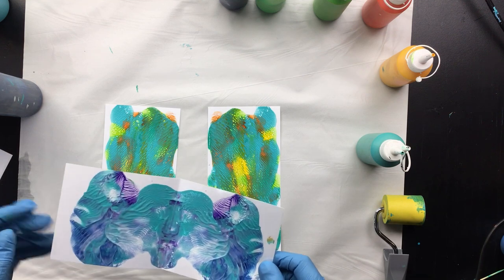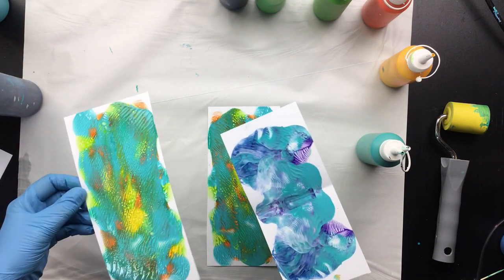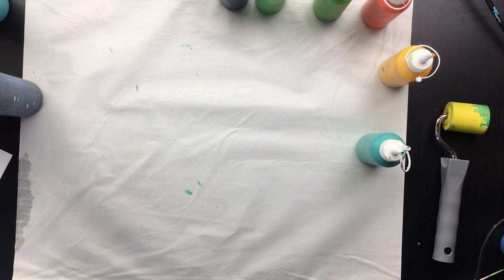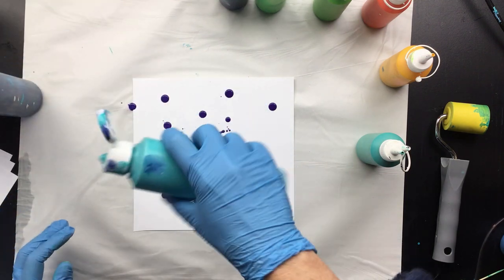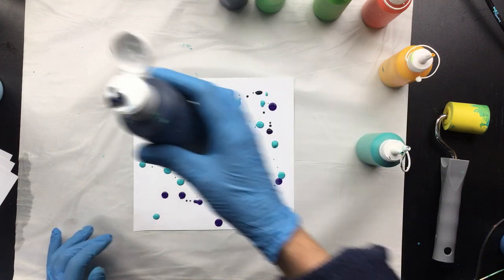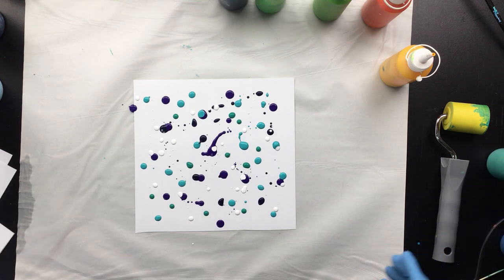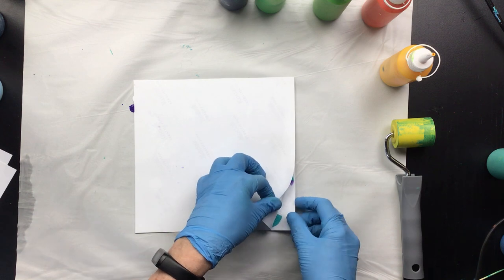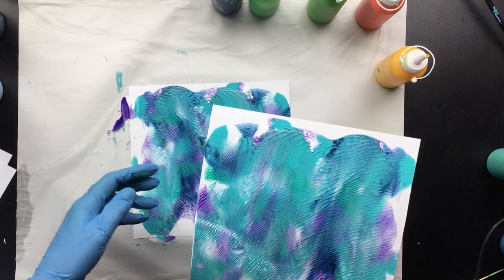( 1014 ) acrylic panel lamp Fun project